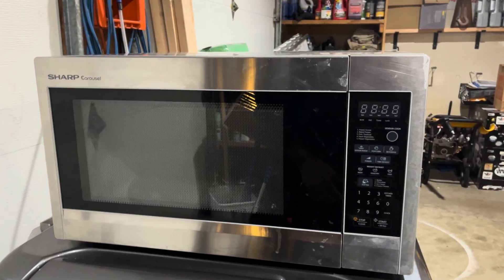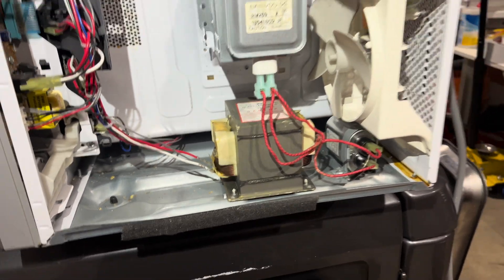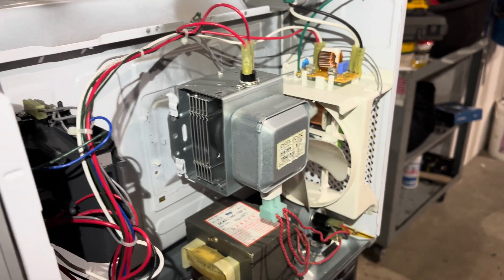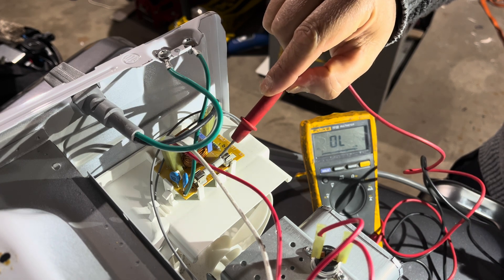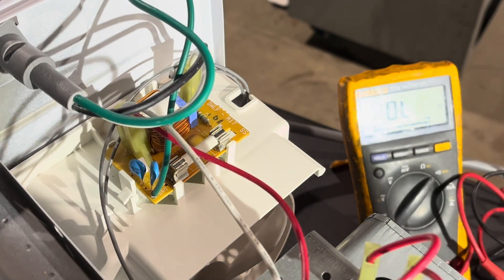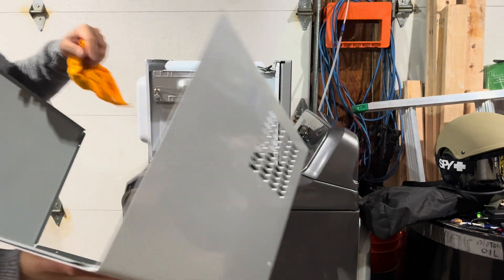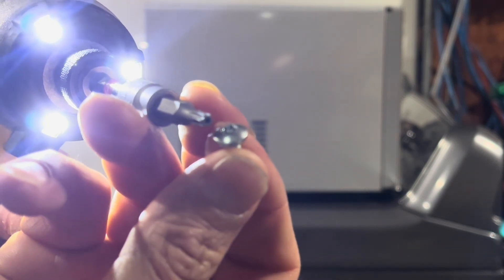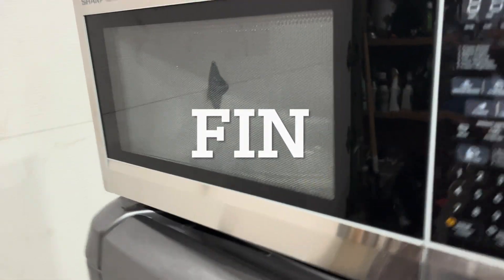SHARP CAROUSEL MICROWAVE DOES NOT HAVE ANY POWER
If your Microwave does not have any power and  just failed you. You can assume most times that it is a bad fuse. In some rare instances it’s usually something else but the most common thing in microwaves it’s usually a fuse. So I checked the fuse and it was.

So this is how you replace a fuse on a

Sharp Smc1662ds 1.6-cu ft 1100-Watt Sensor Cooking Controls Countertop Microwave (Stainless Steel)

Most microwaves are very similar and be
Really careful with the transformer because they kill allot of people ever year. When dealing with electricity ⚡️ be really careful because anything with a high amps will stop your hearth and it’s all over. No one saves anything and you will lose the most valuable thing in life. Your life. I take risk all the time but I mitigate all the time. My risk and I do it every day. I never was one to beat a mule senseless but here I go again. Electricity ⚡️ is dangerous and will kill you so disconnect your power when playing with your fuses or anything that has high amps for your own safety. I hope this was helpful.